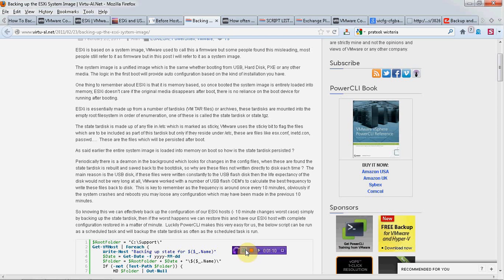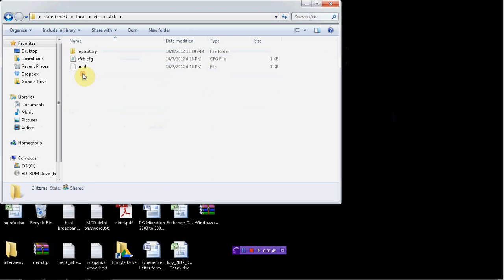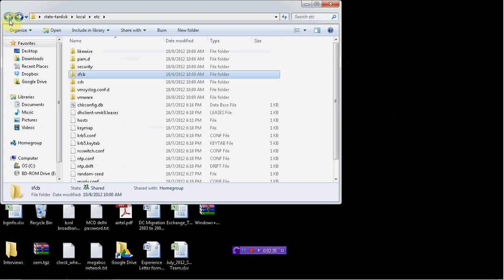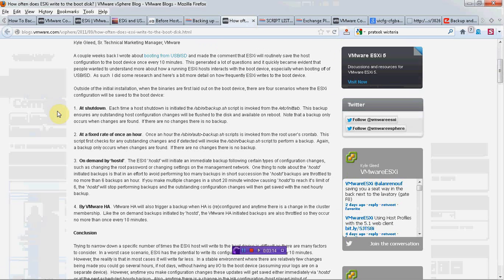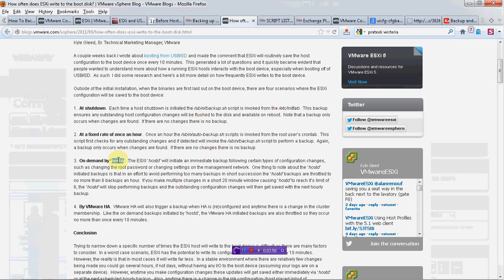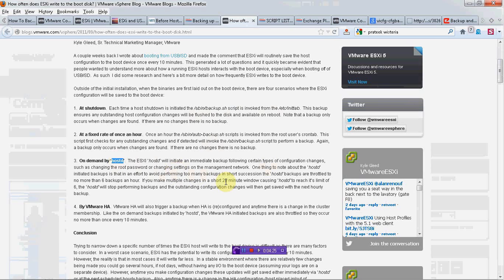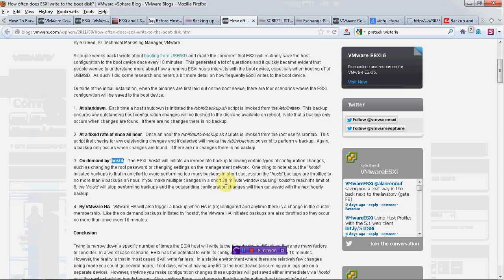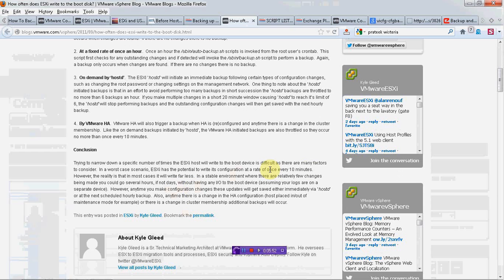Booting ESXi (VMware) of USB vs HDD Part1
Booting ESXi (VMware) of USB vs HDD Part1. Why it is better booting VMware of USB than hard drive. Little bit information over ESXI architecture to understand why booting VMware of USB is better.